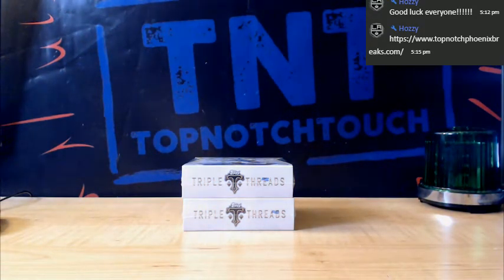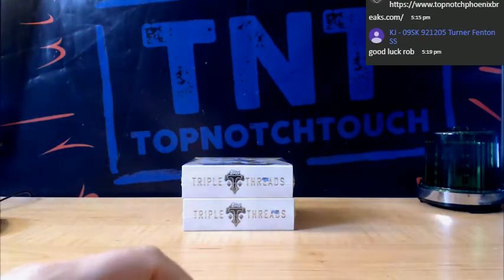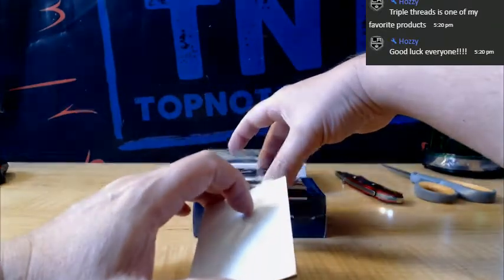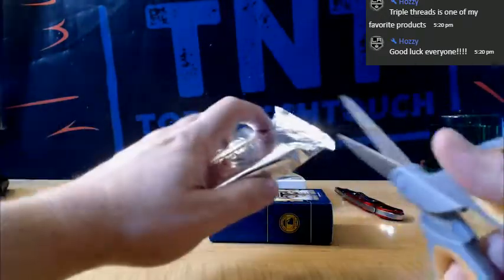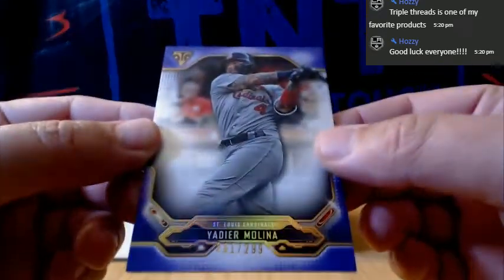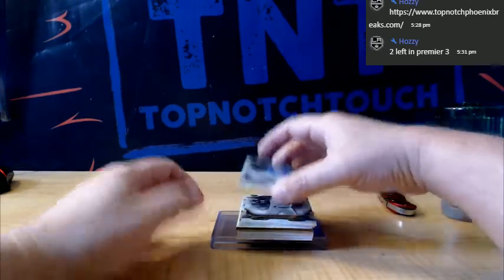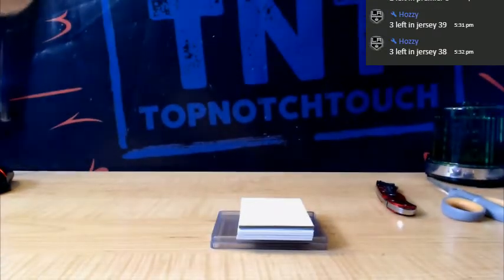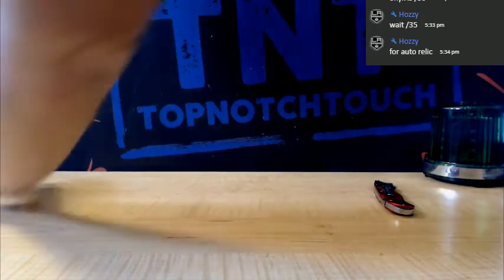2020 TOPPS TRIPLE THREADS BASEBALL 2 BOX BREAK # 1